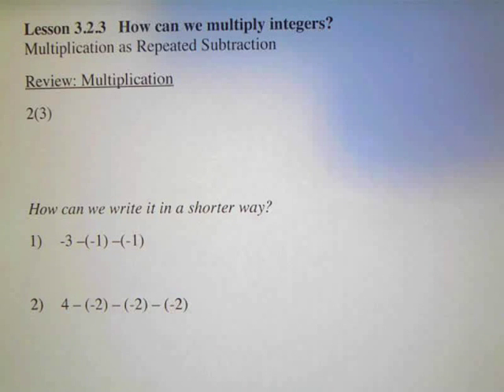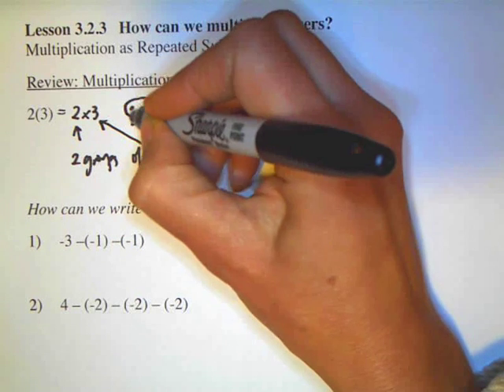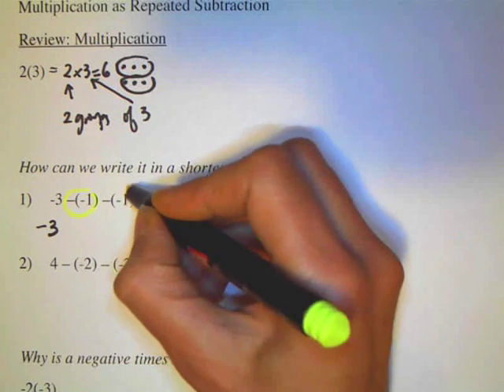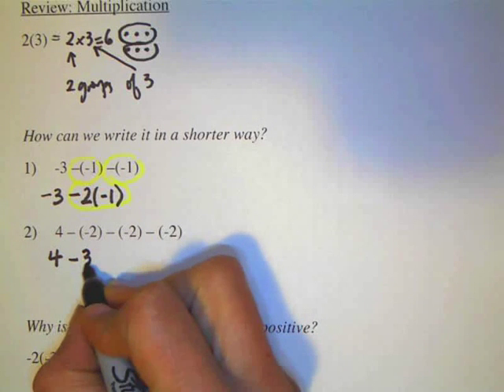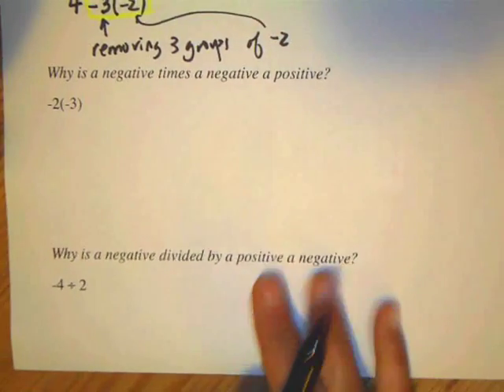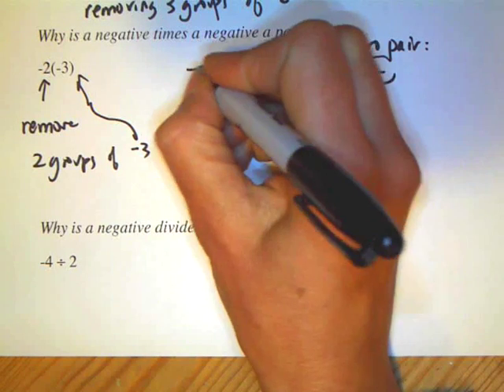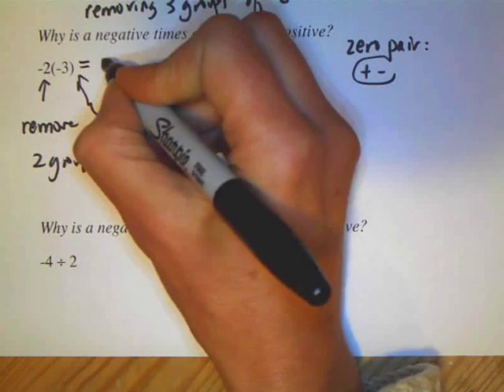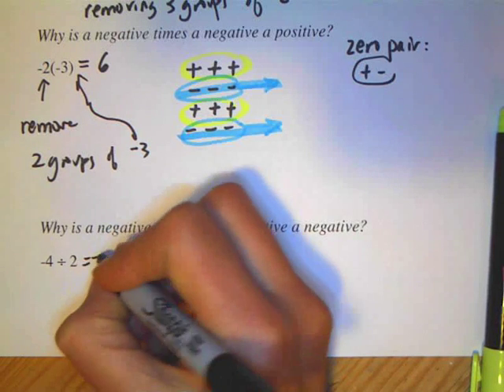3.2.3 CMP CC2 Multplying Integers